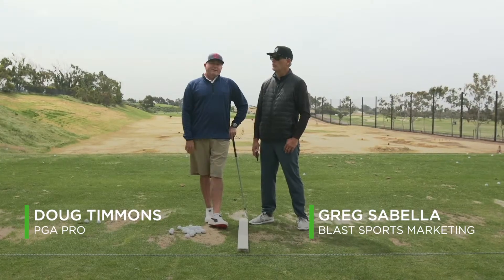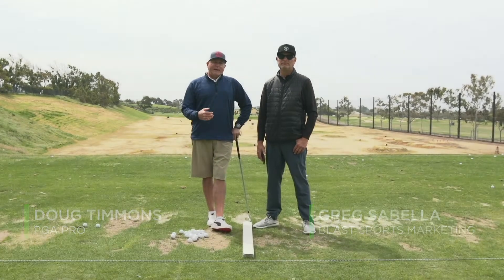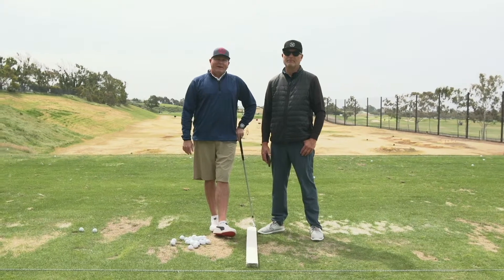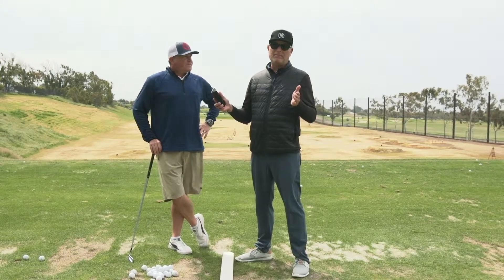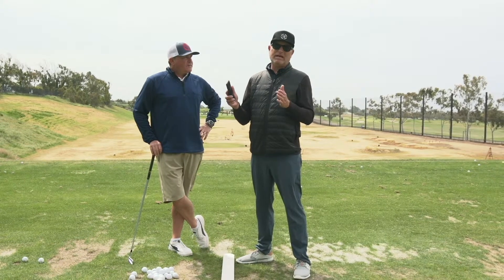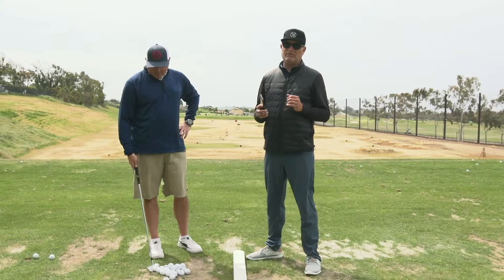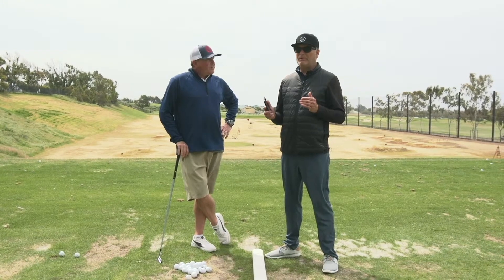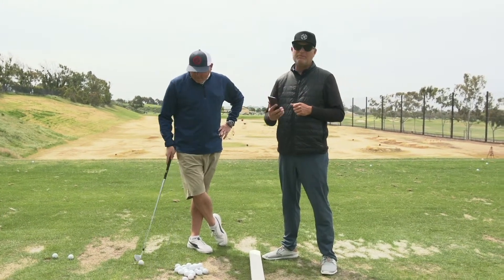Timmons - Consistency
Watch Doug Timmons explain the importance of having a consistent stroke.